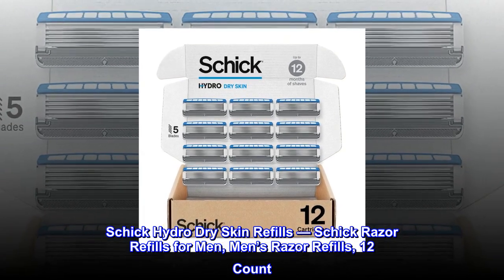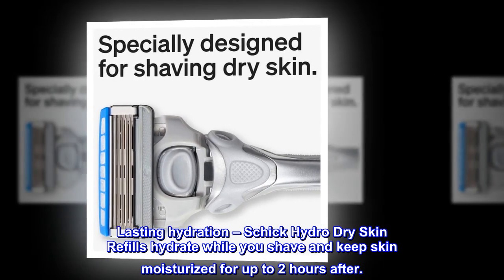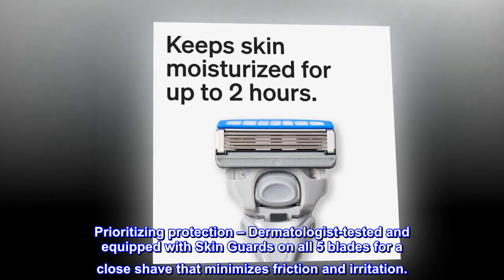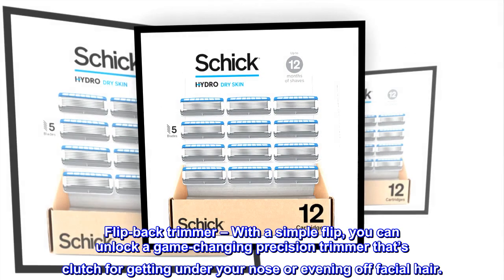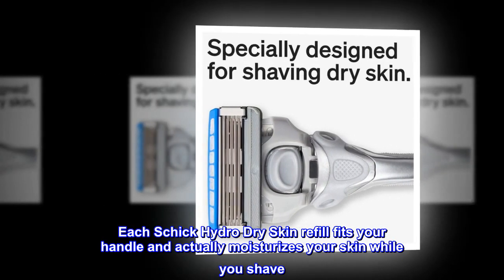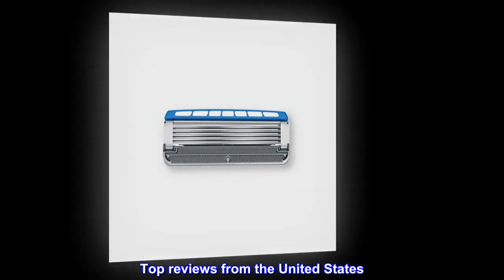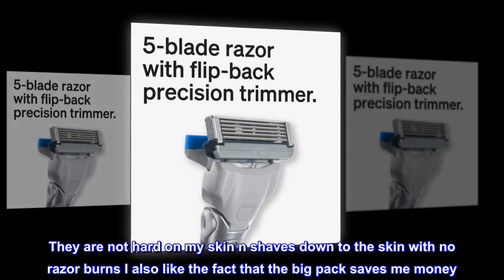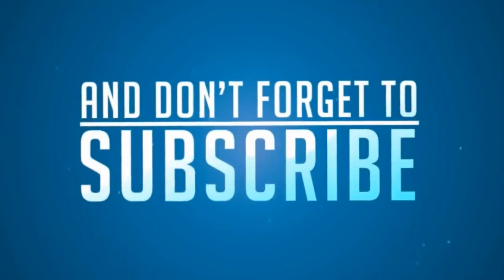Schick Hydro Dry Skin Refills — Schick Razor Refills for Men, Men’s Razor Refills, 12 Count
Lasting hydration – Schick Hydro Dry Skin Refills hydrate while you shave and keep skin moisturized for up to 2 hours after.
Ancient, time-tested ingredient – Formulated with Japanese rice bran oil and specially designed for shaving dry skin.
Prioritizing protection – Dermatologist-tested and equipped with Skin Guards on all 5 blades for a close shave that minimizes friction and irritation.
A custom shave – Shock Absorb handle adapts to every face to reduce nicks, cuts, and irritation.
Flip-back trimmer – With a simple flip, you can unlock a game-changing precision trimmer that’s clutch for getting under your nose or evening off facial hair.
Got a Hydro razor and dry skin? If so, this is the refill for you. Each Schick Hydro Dry Skin refill fits your handle and actually moisturizes your skin while you shave. Our Dry Skin razor is made with Japanese rice bran oil and is designed to hydrate dry skin, so you can shave every day without feeling like you live in the Sahara.
The only razor blades with no razor burns !
I like the razor blad refills because. They are not hard on my skin n shaves down to the skin with no razor burns I also like the fact that the big pack saves me money. It also has the gel strip that soothes my skin when I shave.